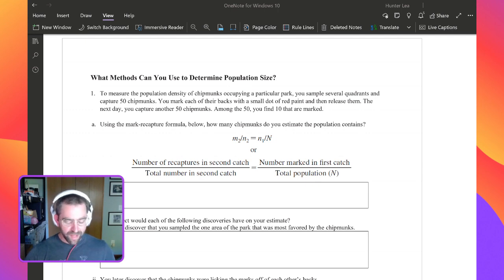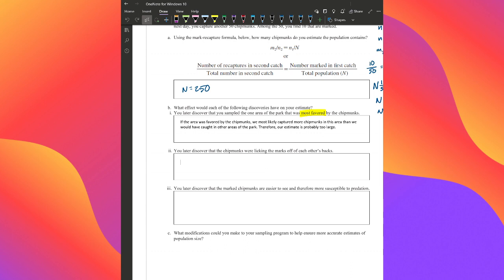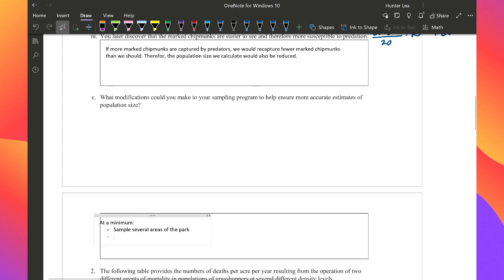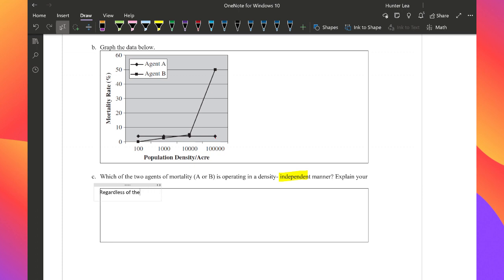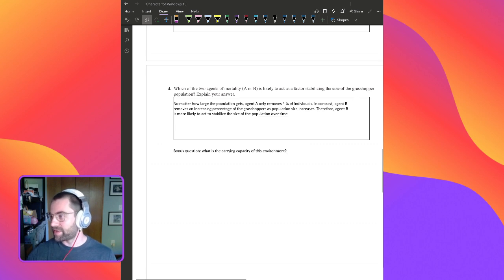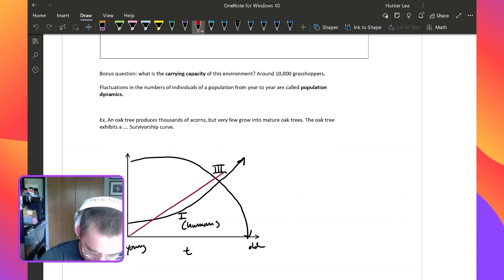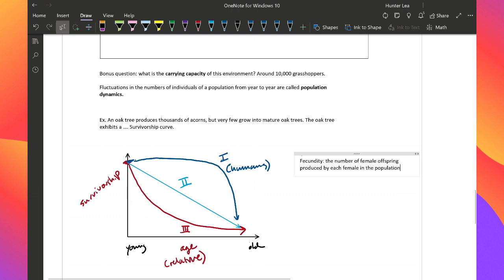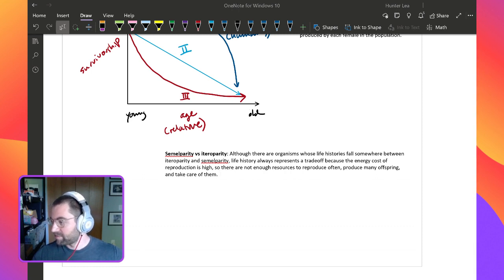BI 213 Spring 2023 Week 7: Population Ecology with Hunter